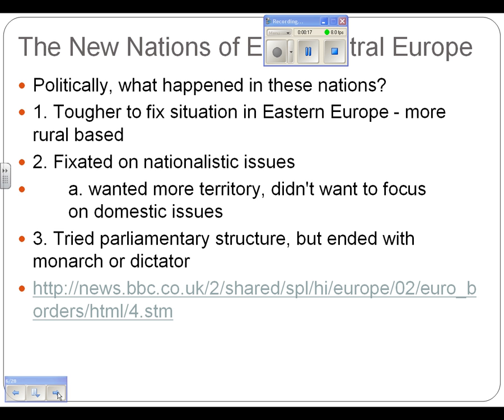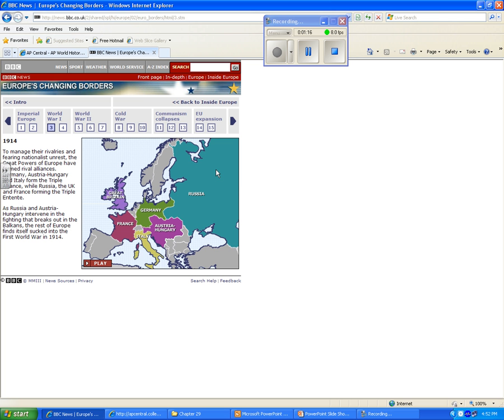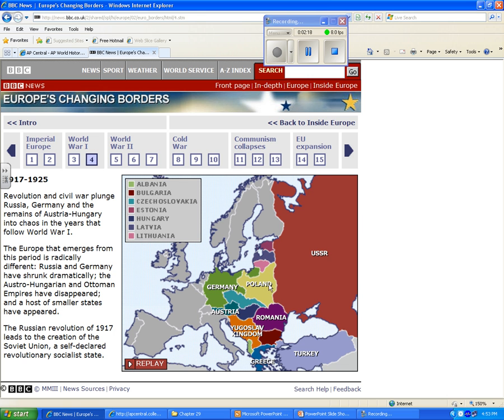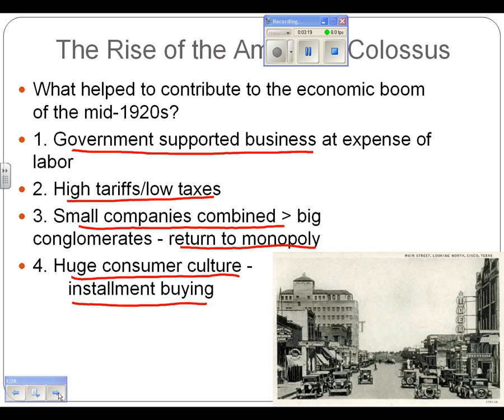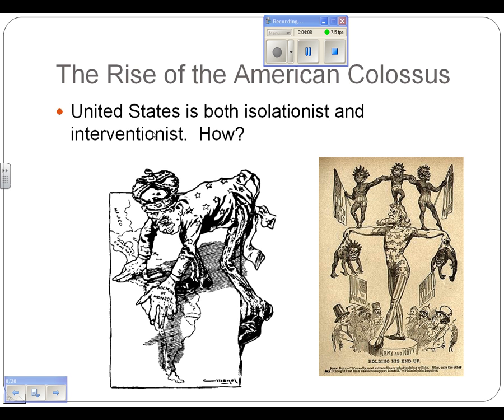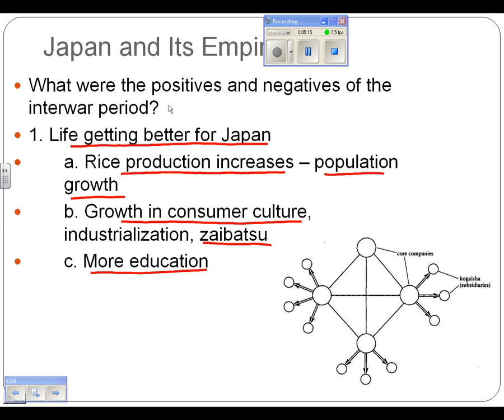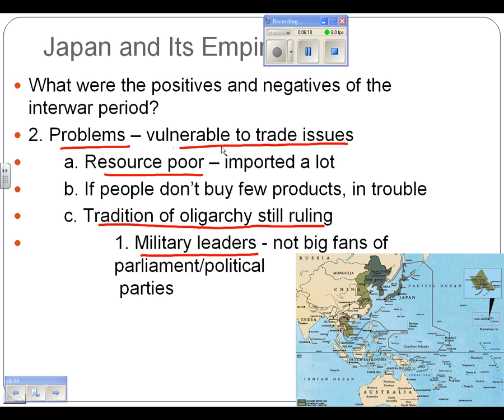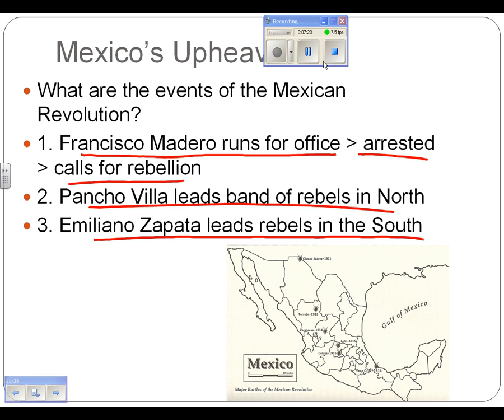Chapter 29 Part 2